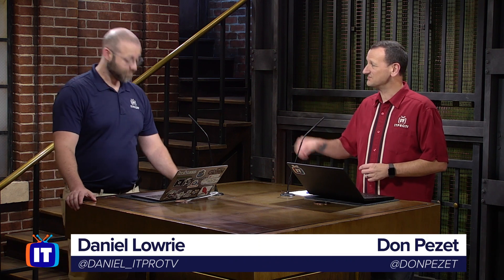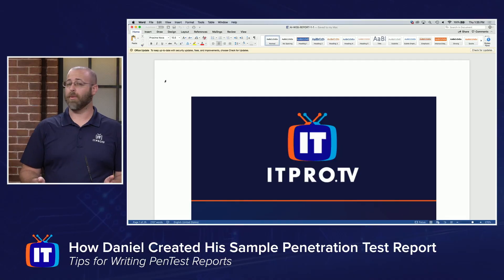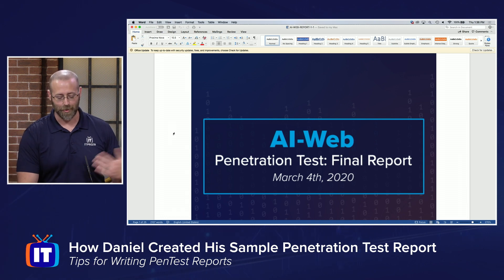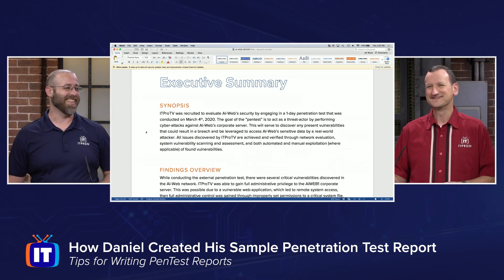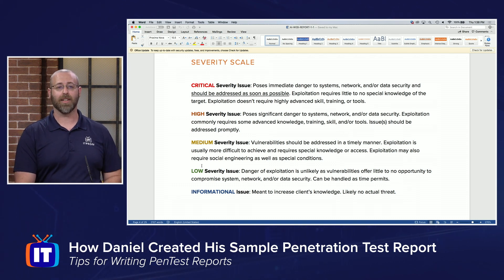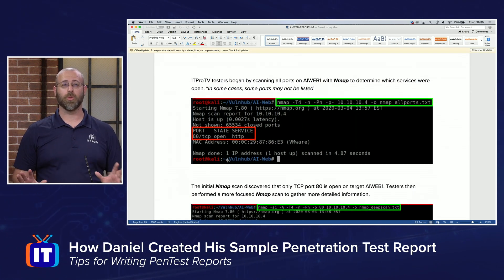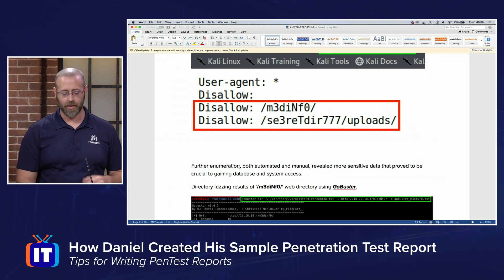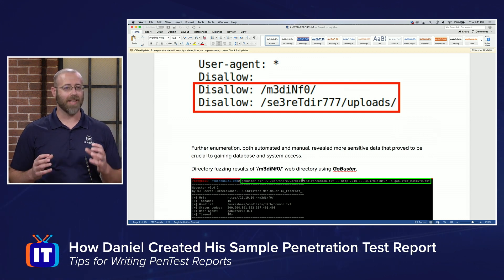How Daniel Created His Sample Penetration Test Report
Security expert, Daniel Lowrie has created a sample penetration test report to share to help you learn how to create one. In this video he breaks down how he created the report and explains his decision making process.

Enjoying this show? Get access to more online IT skills and certification training from ITProTV. Home of binge-worthy learning, ITProTV offers teams and individuals thousands of hours of engaging & effective on-demand video training for the latest technology skills. Watch live or on-demand daily. Start learning free at ITProTV